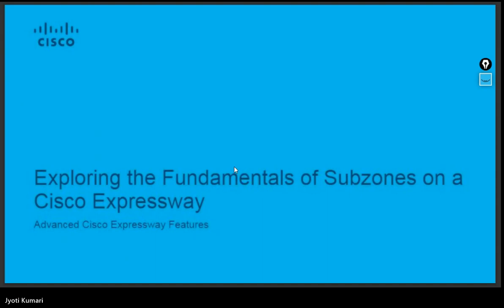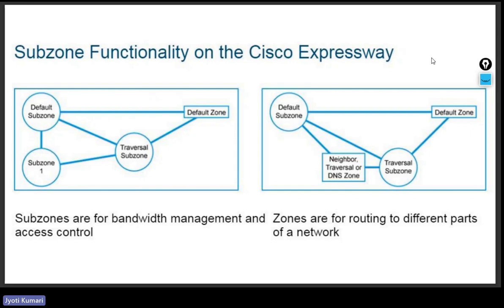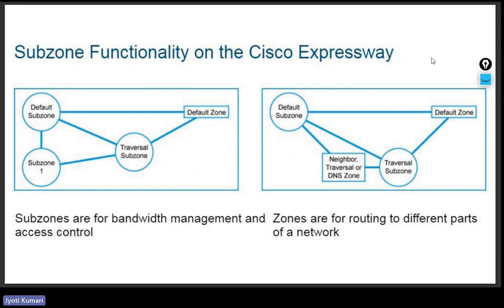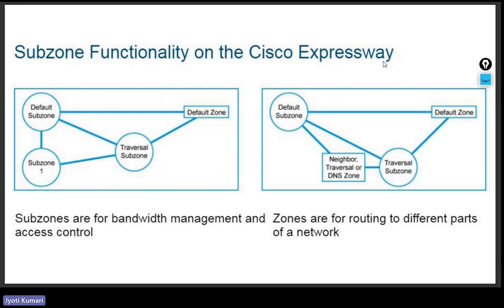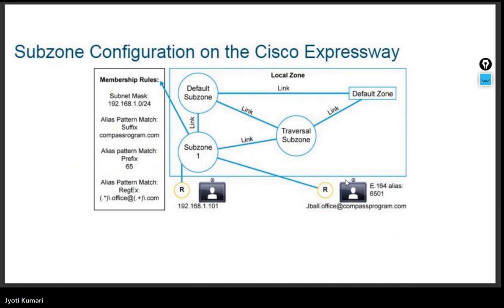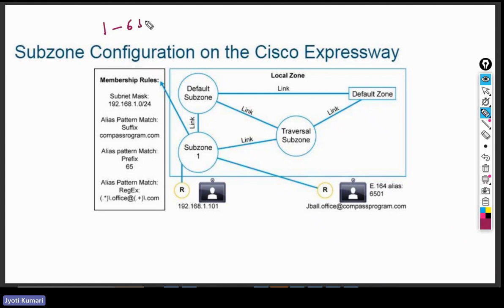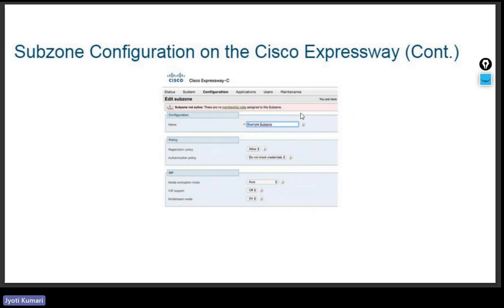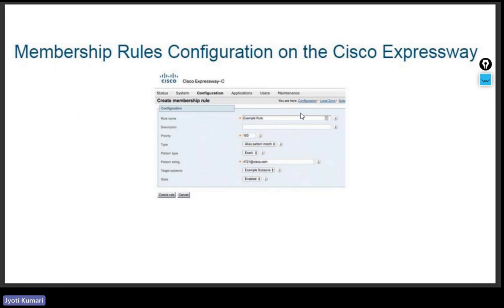Fundamentals of subzones in Cisco Expressway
In this video there is a detailed discussion about the fundamentals of subzones in Cisco Expressway